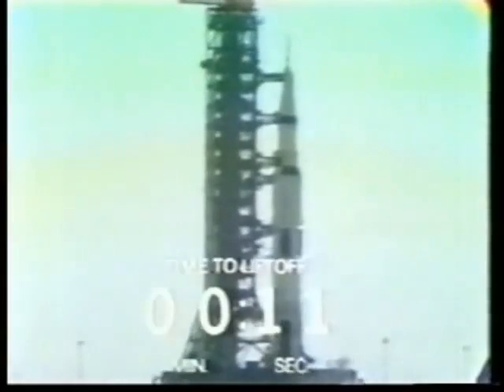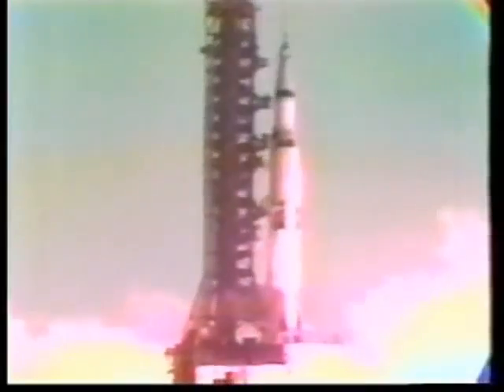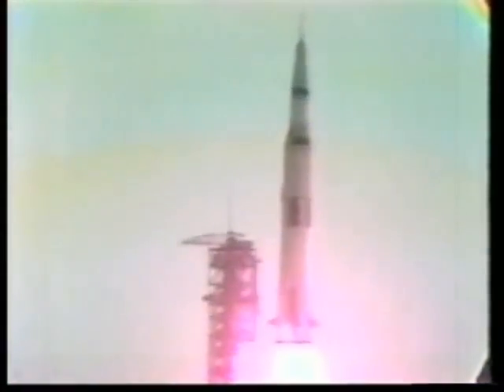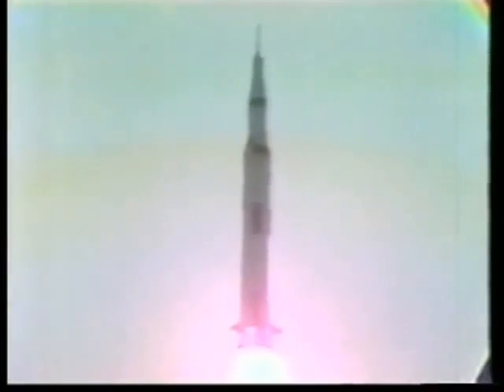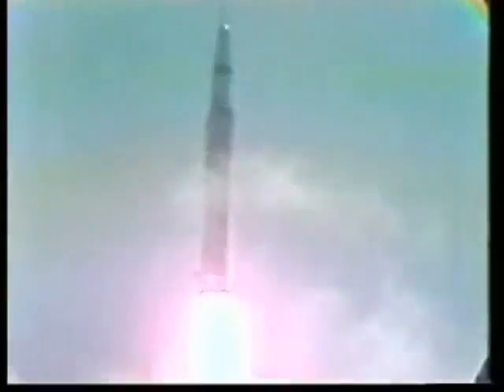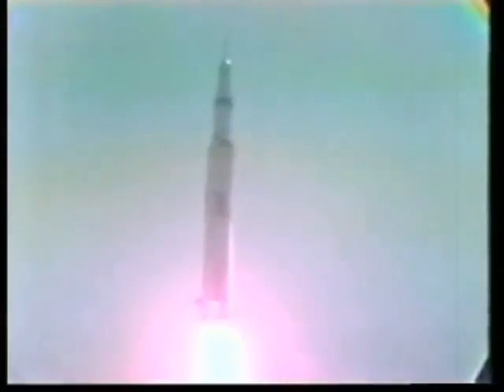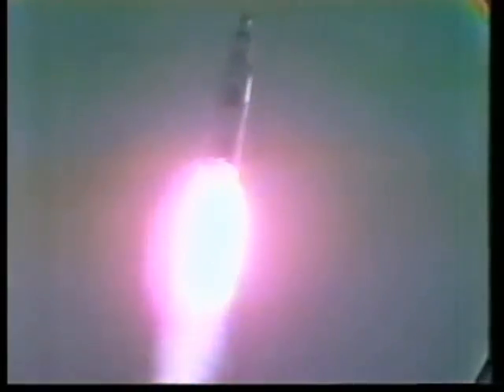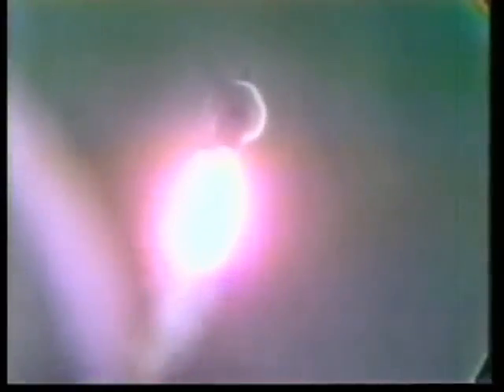Apollo 11 Launch with Enhanced Sound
Original broadcast of Apollo 11 launch remixed with enhanced sound of the launch from multiple recordings and sources. The video is a low-def capture (480p) from another video, but the sound is a constant 320 Kbps feed from my source recordings.

Turn up your volume and enjoy. This is especially enjoyable on a full Surround-Sound home theater with the Ext-Stereo (All Channels) enabled.